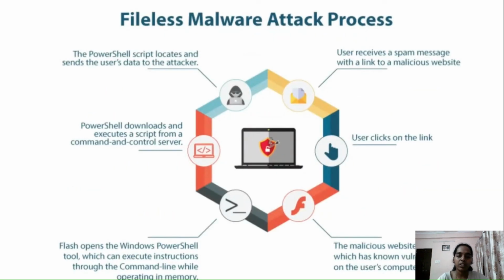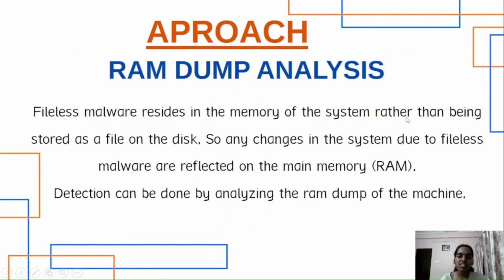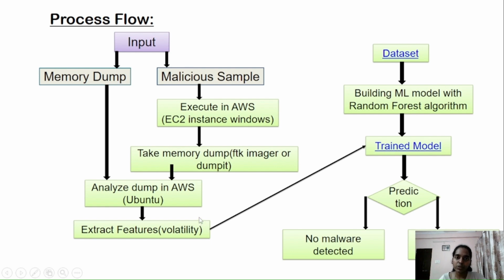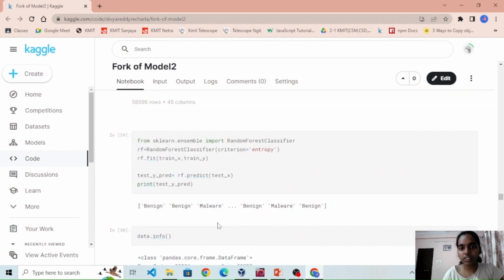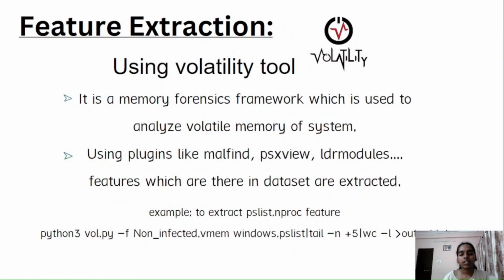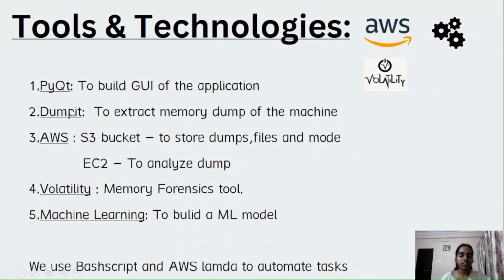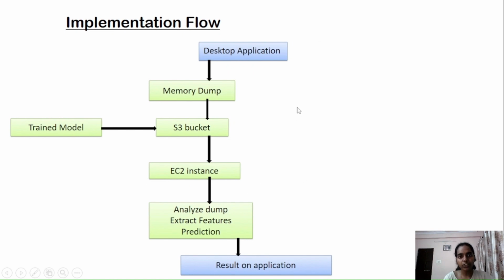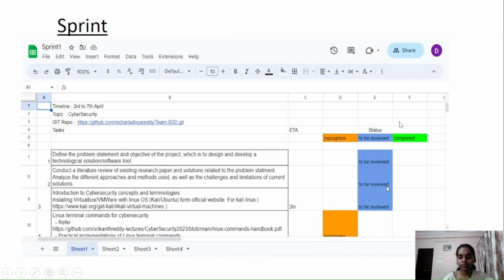Fileless Malware Analysis